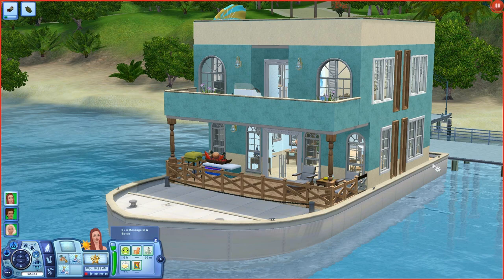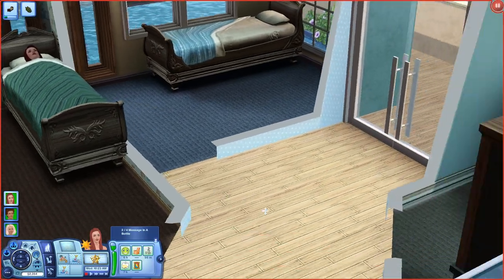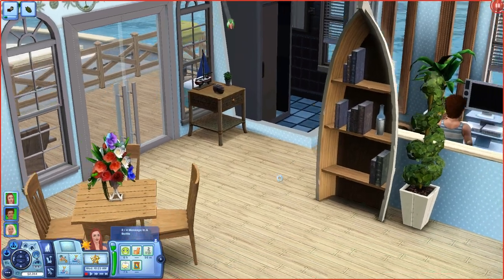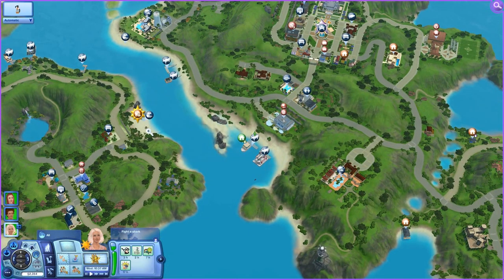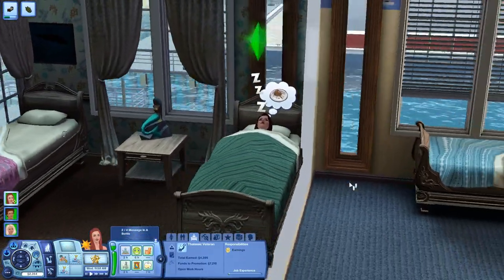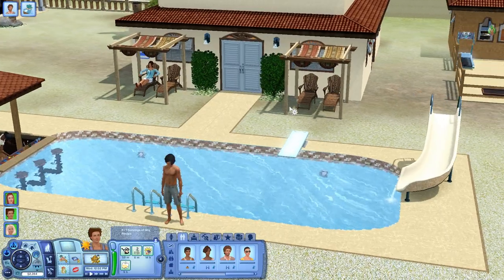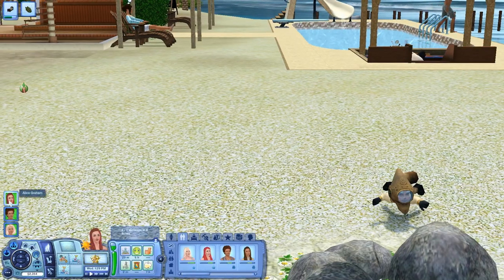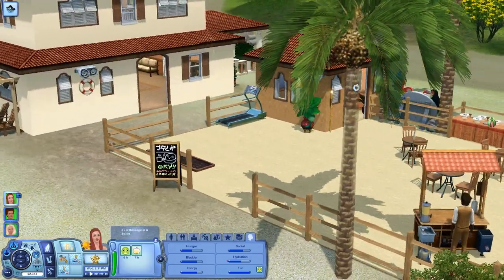Let's Play The Sims 3 Island Paradise - Ep. 10 - New Houseboat & Eating Fish!